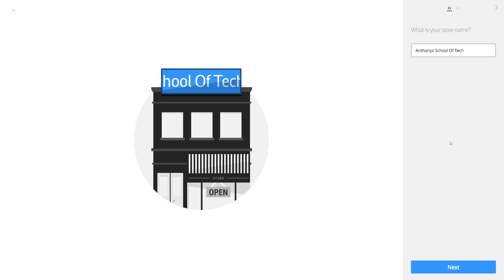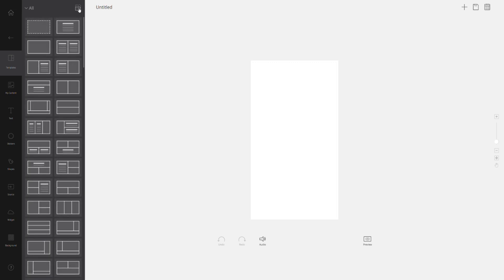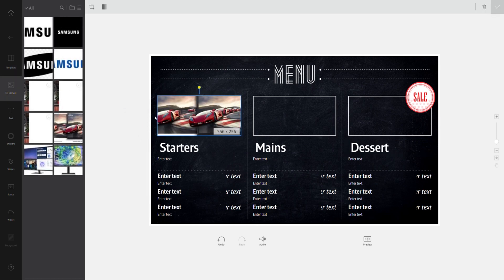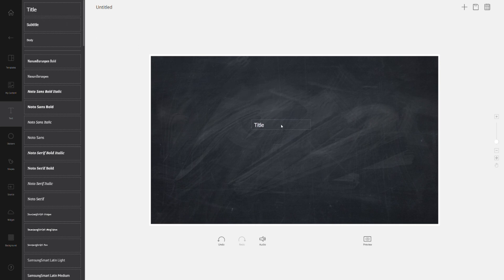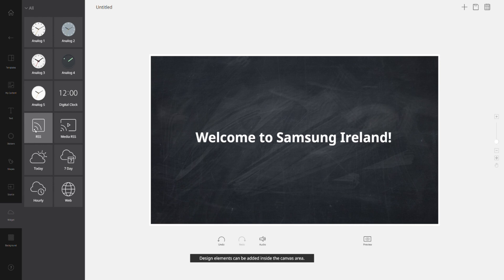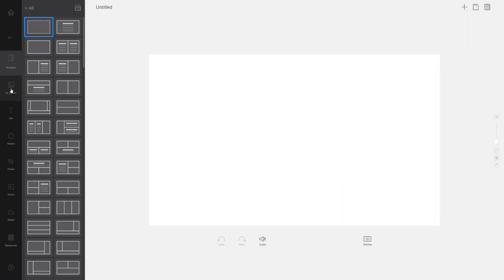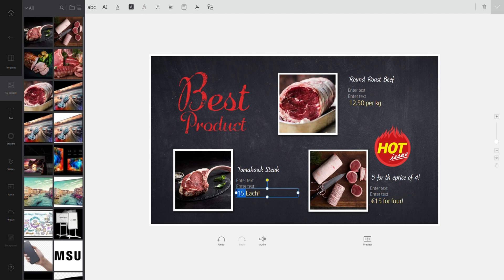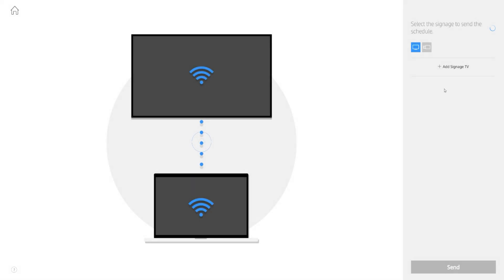Samsung MagicInfo Express 2 Walkthrough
Today we get hands-on with Samsung's Magicinfo Express 2 signage software for their System On Chip signage displays which is completely free!